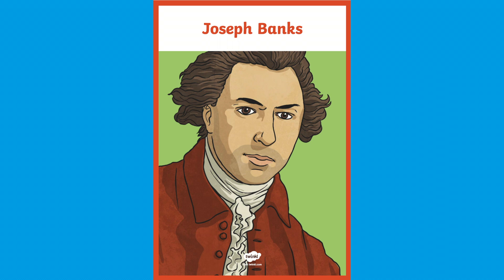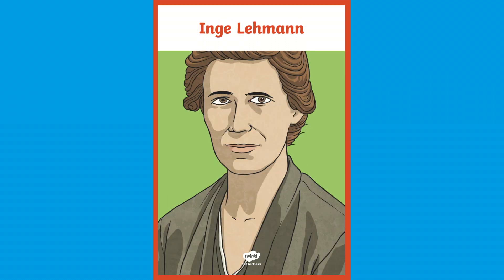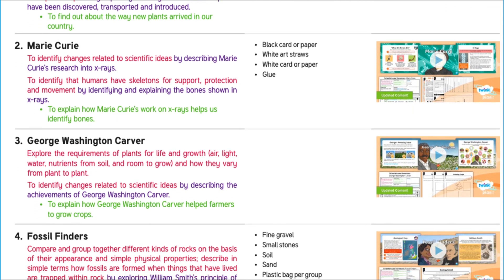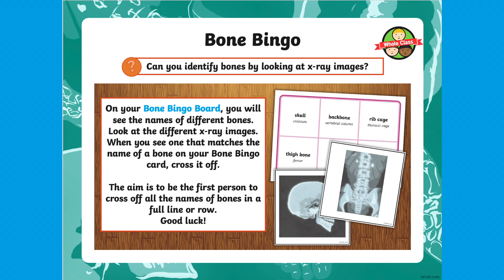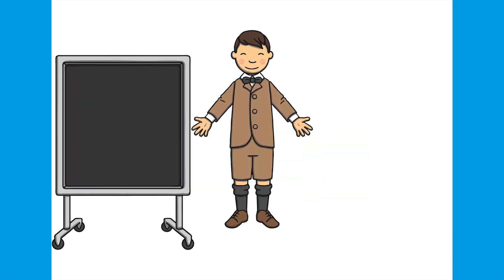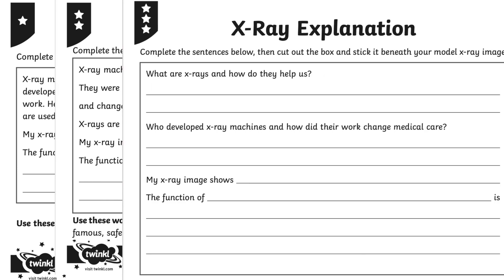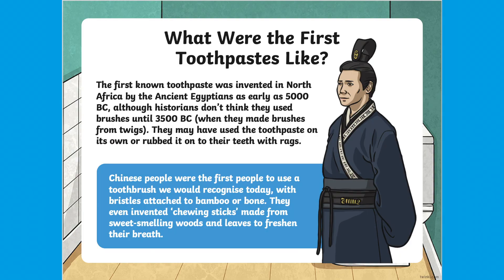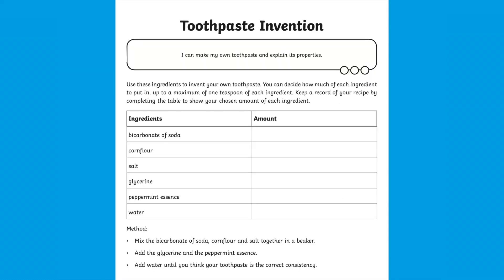How to Use Our Scientists and Inventors Resources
We hope you enjoyed learning about How to Use Our Scientists and Inventors Resources. Download our Resources here:

No matter your child’s interest, there are plenty of scientists and inventors to develop their interest in the world of science. After all, your budding scientist could the world’ next famous inventor – you just never know!

The Twinkl team upload videos regularly Monday to Friday with tips for teachers, homework help guides and home learning support for parents.